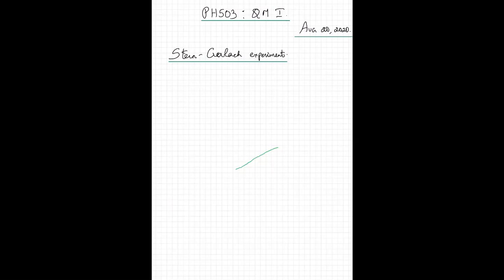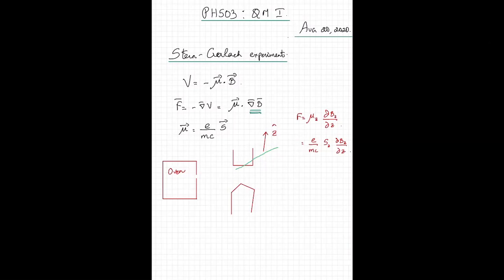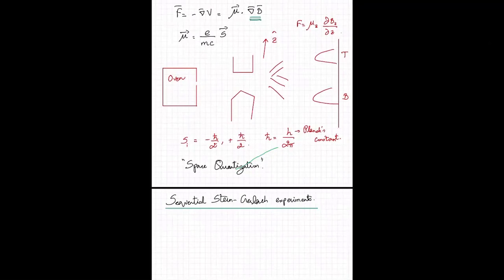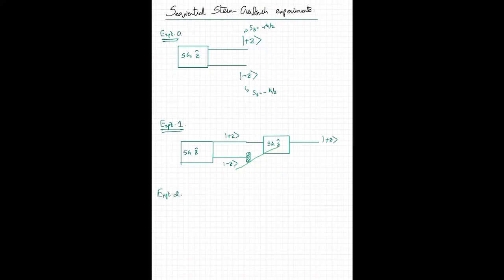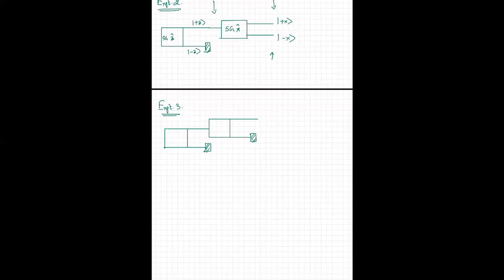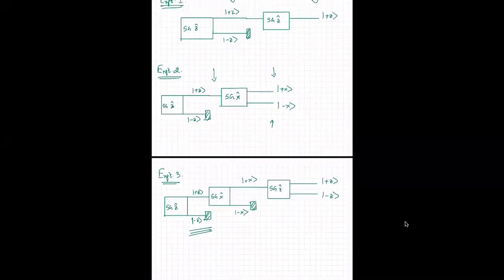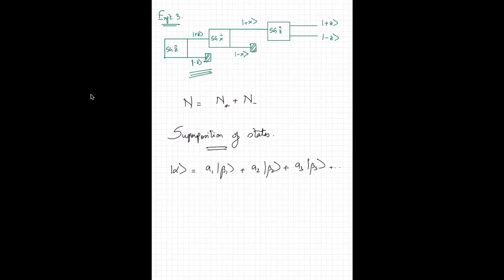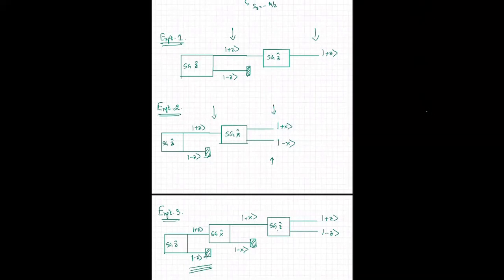PH 503: Quantum Mechanics I. Lecture 1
We discuss sequential Stern-Gerlach experiments, demonstrating how the classical way of viewing the subatomic world is flawed.